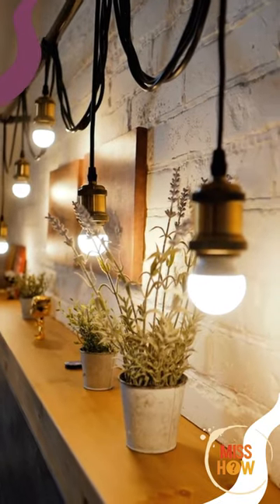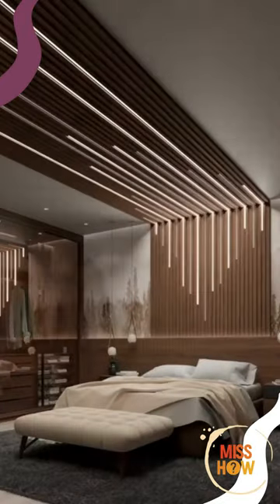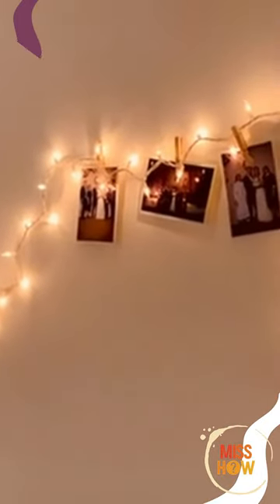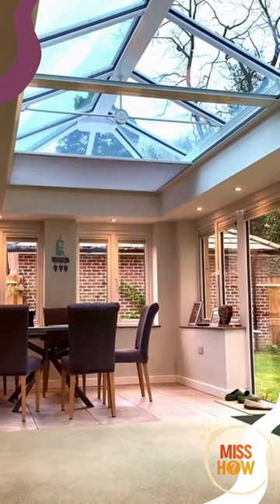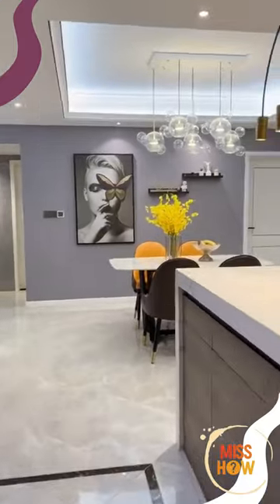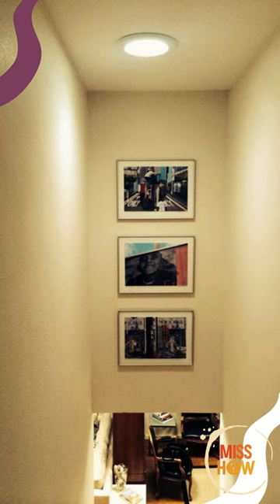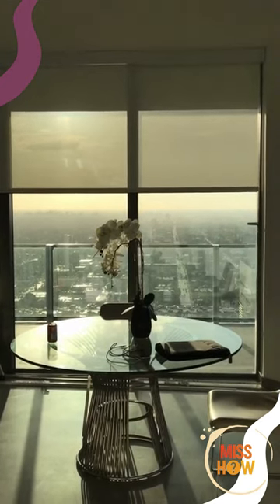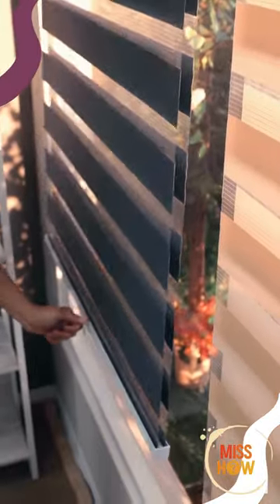4 Unique Setups for Daylight | Add Style to Your Lighting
1. Wall-Mounted Lights: Wall-mounted lights are a great way to bring daylight into your home. They can be hung from the ceiling or mounted on the wall. They come in a variety of styles and colors to match your décor. Wall-mounted lights can be used to brighten up a room or create a soft, warm glow.

2. Skylights: Skylights are a great way to bring natural light into your home. They can be installed in any room and come in a variety of shapes and sizes. Skylights can be used to fill a room with natural light or create a dramatic effect.

3. Solar Tubes: Solar tubes are a great way to bring daylight into your home. They are installed on the roof and use mirrors to direct the light into your home. Solar tubes provide natural light without adding any additional heat to the room.

4. Window Treatments: Window treatments are a great way to control the amount of daylight that enters your home. They come in a variety of styles and colors to match your décor. Window treatments can be used to block out the sun or create a dramatic effect.